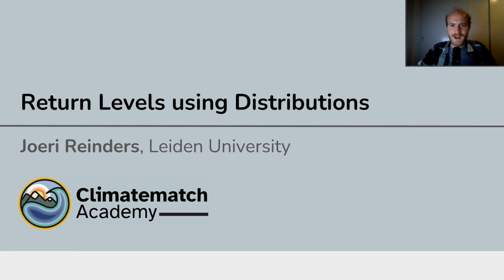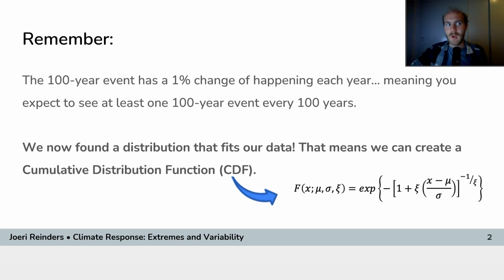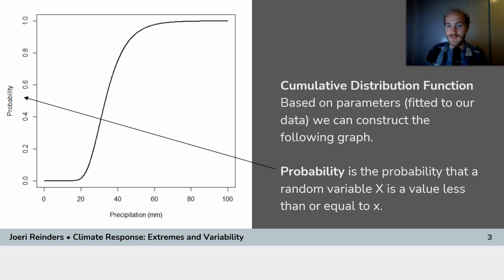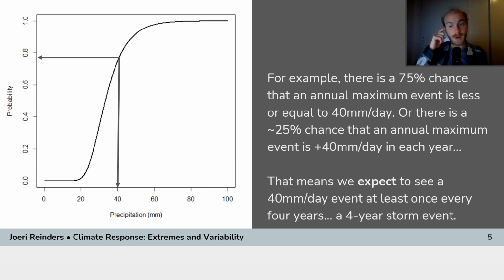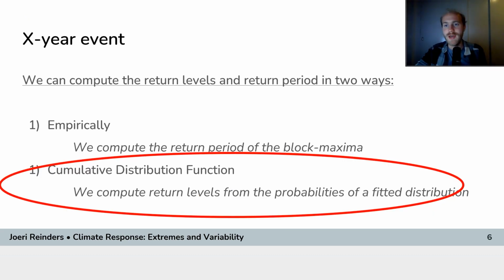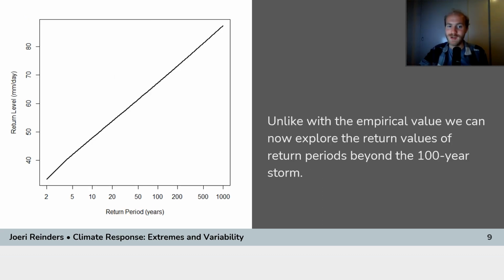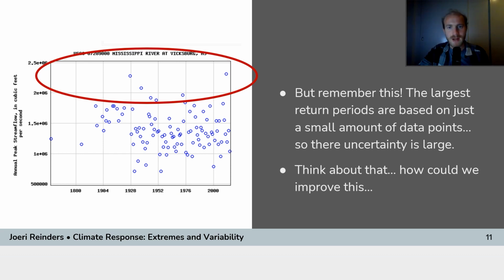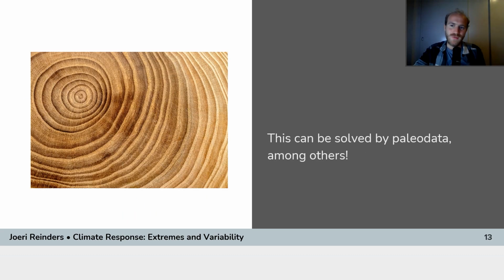W2D3: Tutorial 4 - Return Levels using Distributions